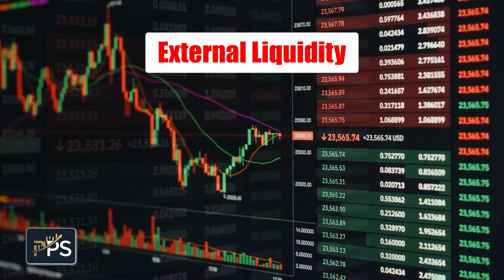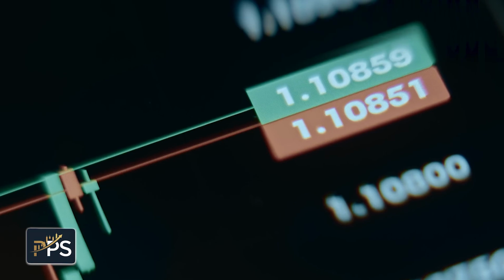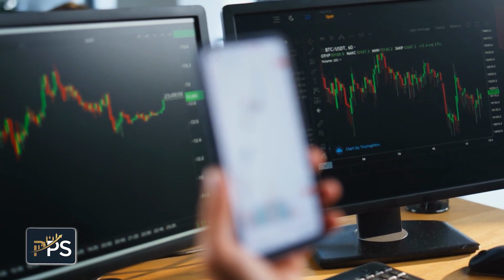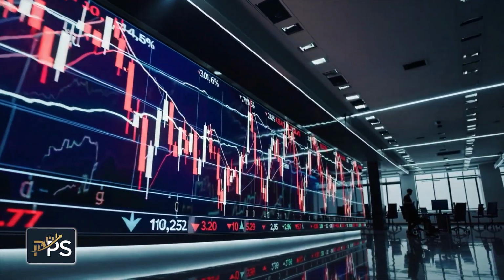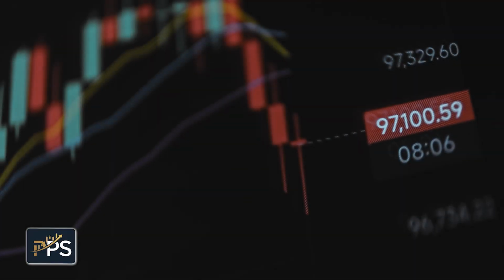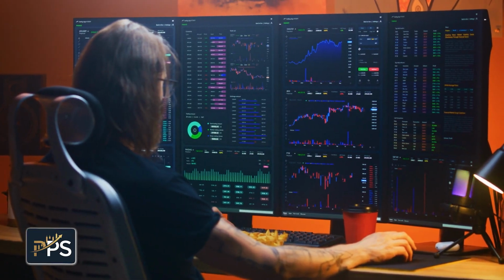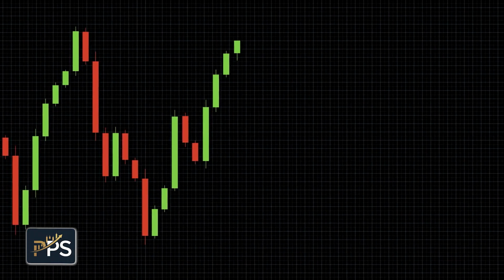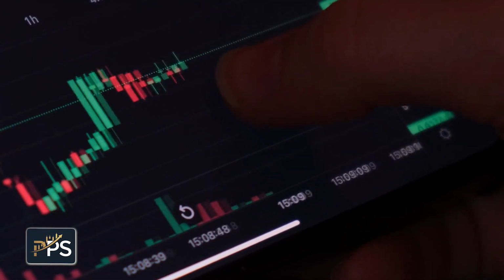Liquidity On Chart | Small Hustle Big Money Part 2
Liquidity is one of the most powerful concepts in trading — and in this Part 2 video, we go even deeper into how liquidity zones shape price action and how traders can use them to their advantage.

In this video, you’ll learn:
✅ Advanced liquidity concepts every trader must know
✅ How equal highs & lows reveal hidden liquidity pools
✅ Why stop-loss hunting happens and how to avoid traps
✅ Smart money strategies to trade liquidity zones
✅ Real chart examples of liquidity in action

📌 If you missed Part 1, watch it first to understand the basics — then continue with this video for advanced insights that can transform your trading.